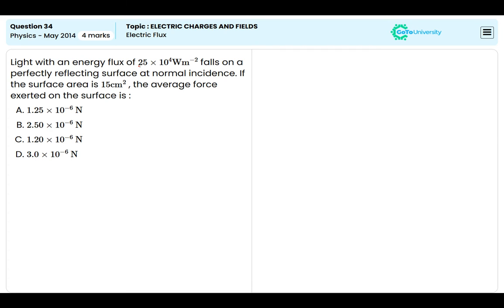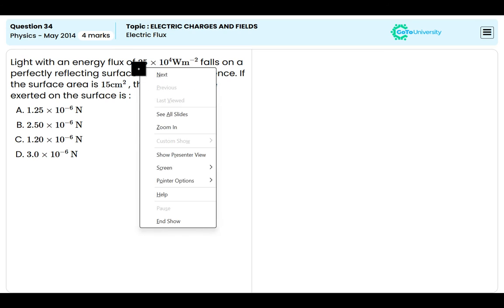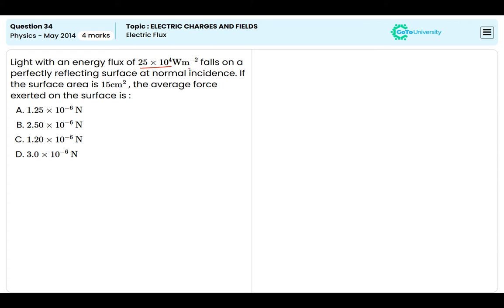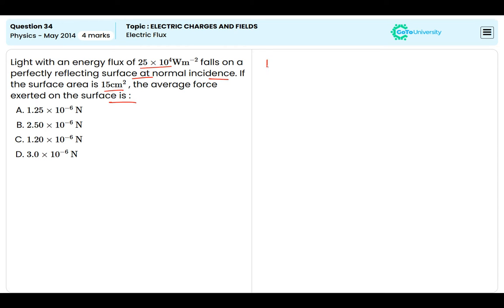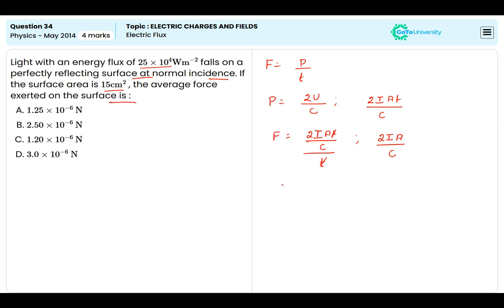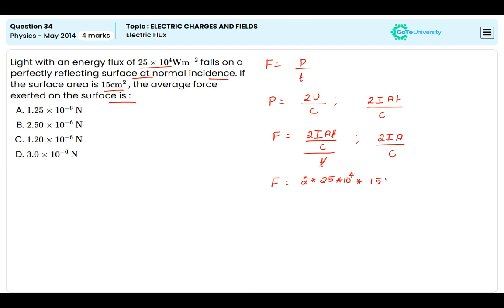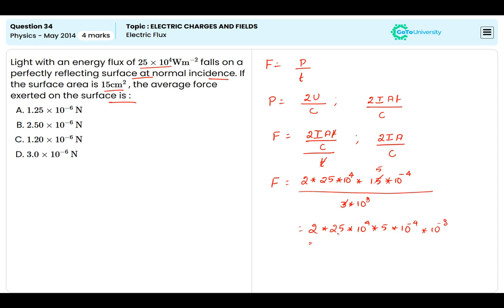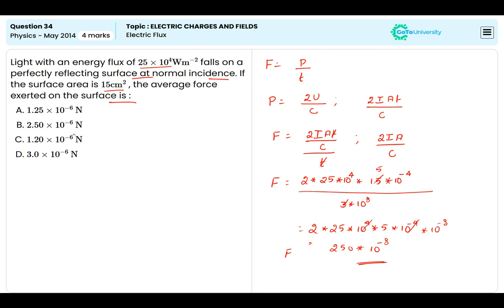Electric Flux and Its Effect on Electric Fields - Q34 NEET Physics May 2014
Topic Name: [ELECTRIC CHARGES AND FIELDS] | [Electric Flux] | [Practice Test]